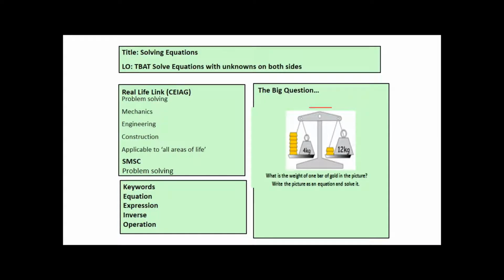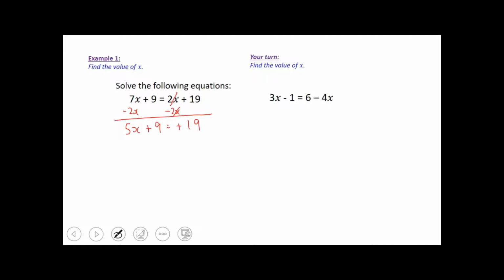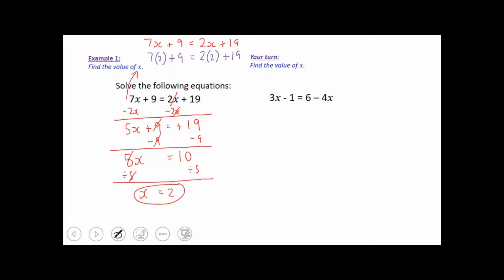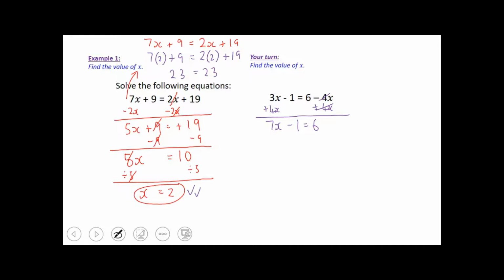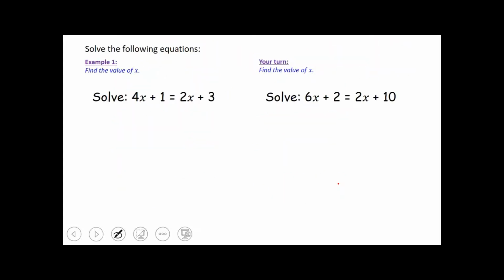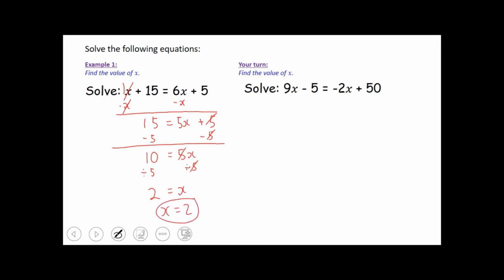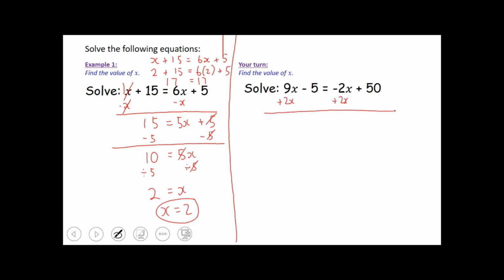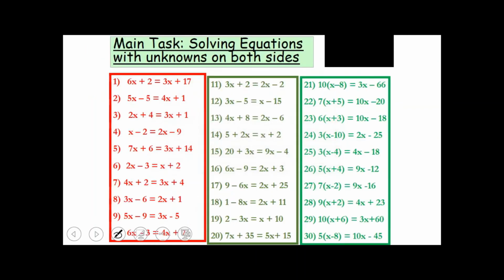Maths - Solving equations unknown on both sides